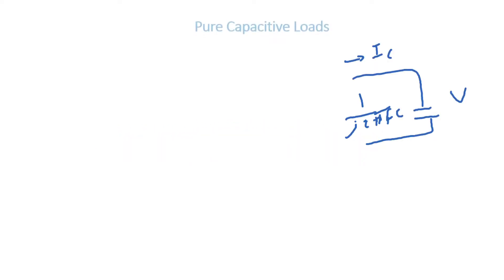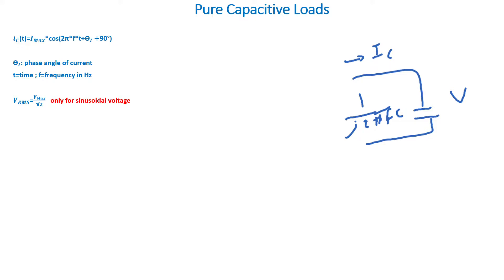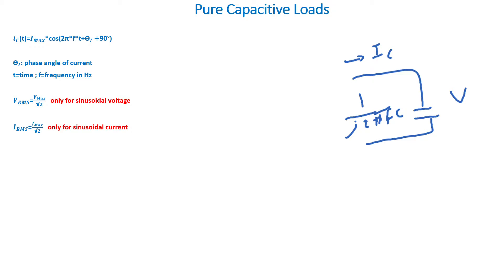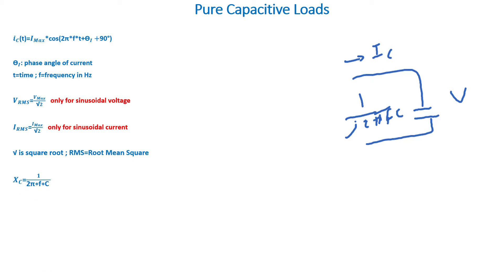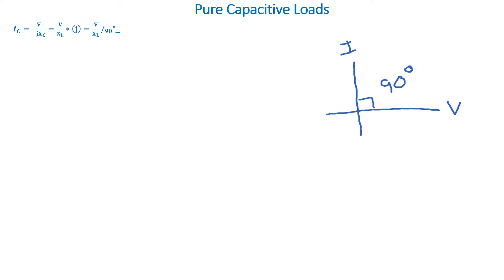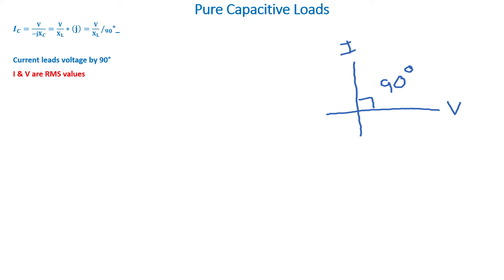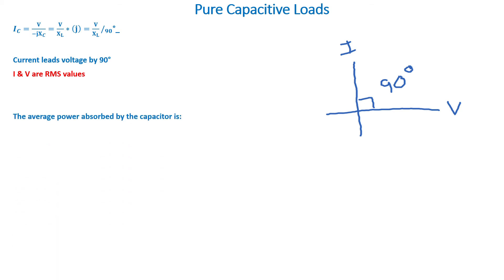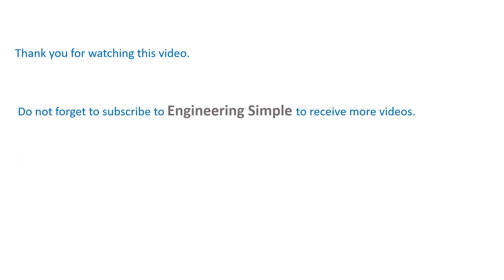PE Power | Pure Capacitive Loads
Pure capacitors absorb zero average power. This information is useful for power electrical engineering.